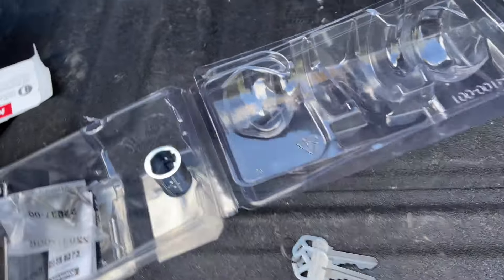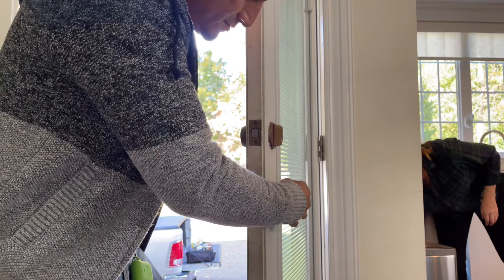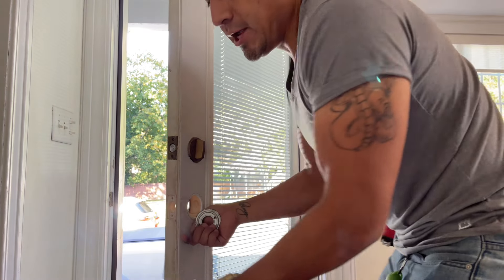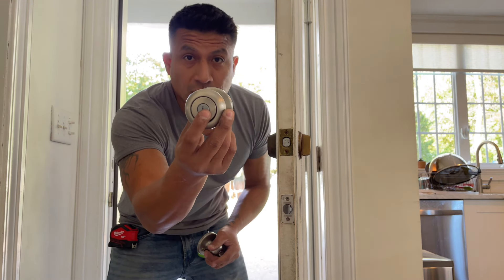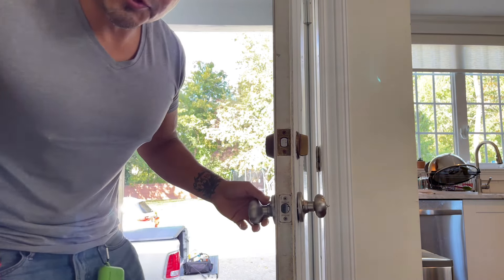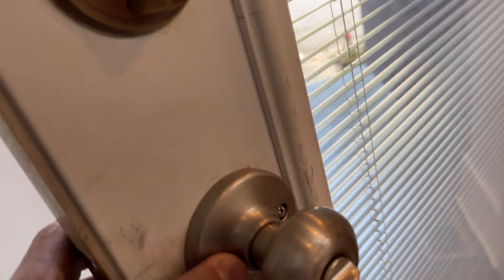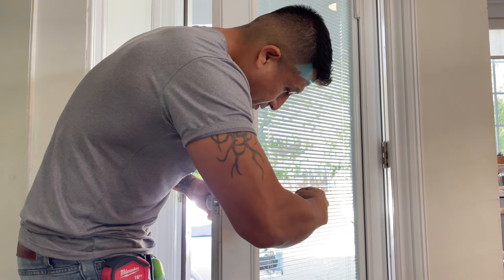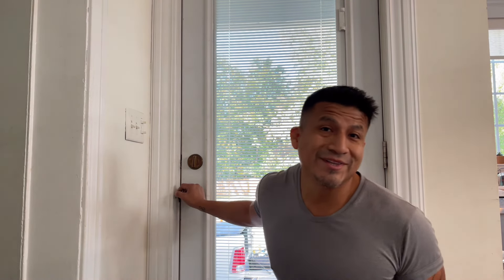Kwikset DoorKnob Installation - It Doesn't come off..!! - Montclair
DoorKnob Installation - It Doesn't come off..!! - Montclair
Hey everyone today I am uploading a quick video on how to uninstall a doorknob that has hidden fasteners. The door knob screws in the inside are hidden. Once removed I am installing a new knob.

I hope everyone has had a great month of October and fun spooky Halloween. Thanksgiving is around the corner stay it's that time of the year to get together the family and enjoy each others time!

Hope to see you back soon again. Love you all.